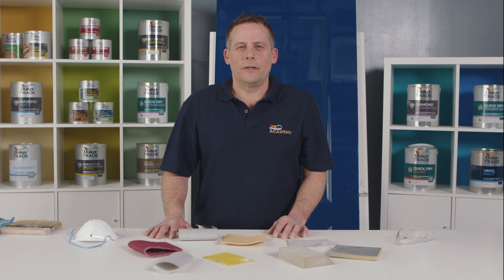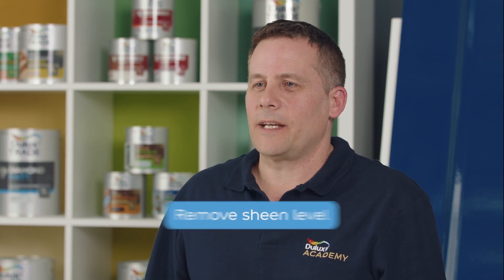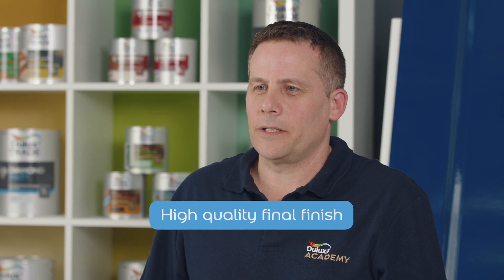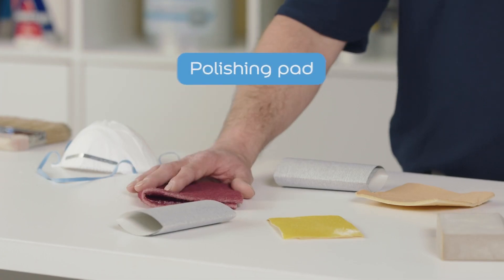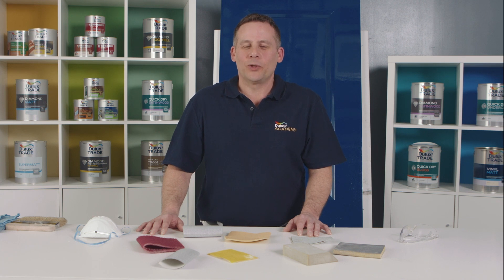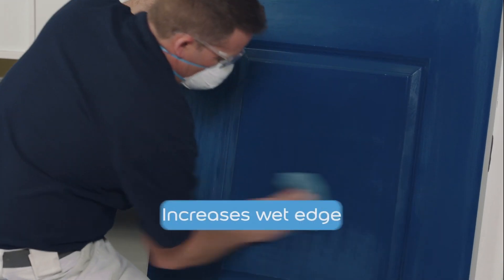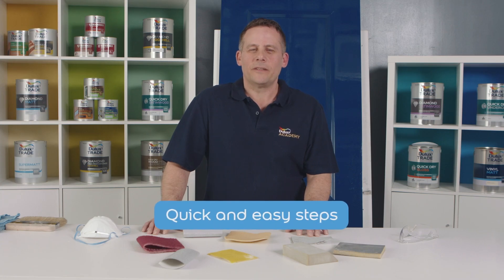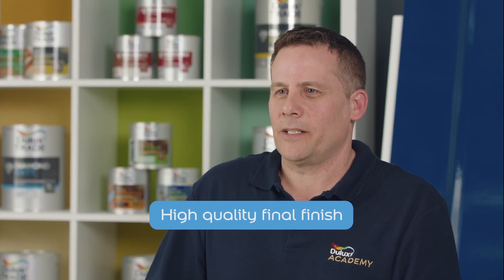Applying water-based paint over solvent-based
When painting water-based over solvent-based, how would you prepare the surface? Matt from the Dulux Academy gives his advice.